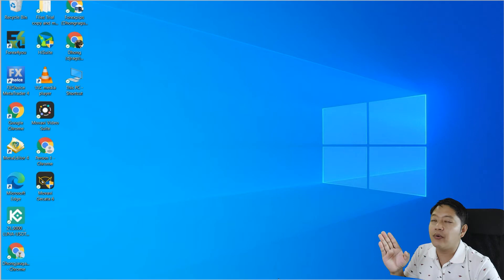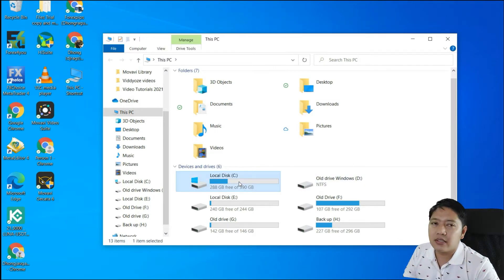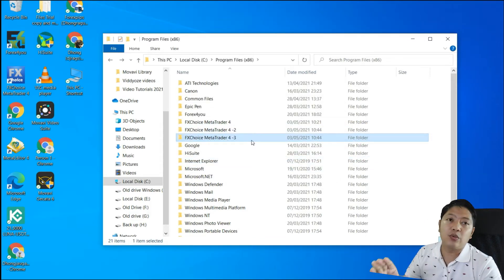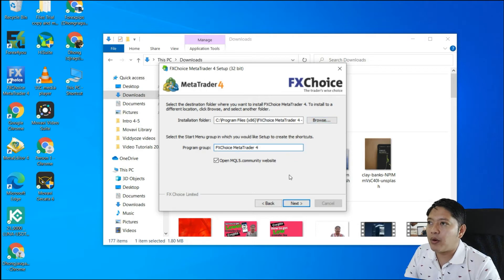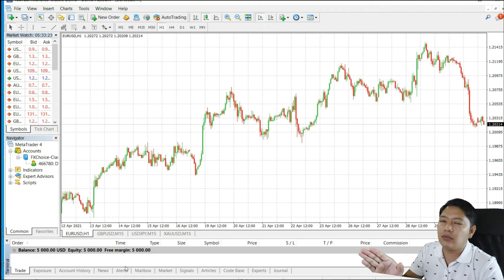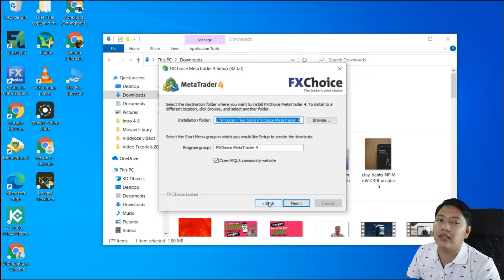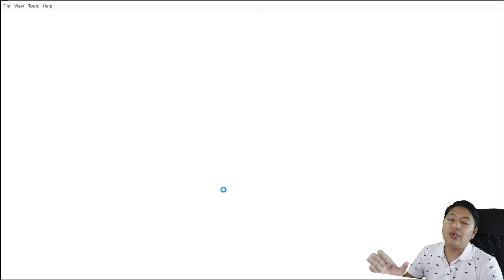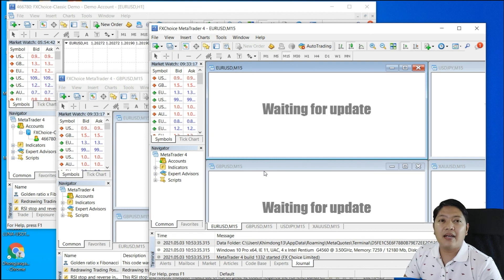Forex - How to install Multiple MT4 (MetaTrader 4) in one Broker in one PC or VPS.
This video will share to you How to install Multiple accounts on MT4 (MetaTrader 4 ) in one broker and one PC or VPS.

Steps to install Multiple MT4 (MetaTrader 4)
1. Download MT4 from your Broker.
2. Create Multiple folder on your drive C of the computer.
3. Install MT4 in designated folder.
4. Open individual MT4 from the Folder installed.
5. log- in all accounts on every MT4 installed.
6. Done.

forex trading
metatrader 4
fx trade
forex news
currency strength meter
forex signals
forex market
xm forex
price action
xm broker
easy forex
currency trading
fbs bonus
fx trader
forex live
fbs forex
forex charts
nial fuller
broker forex
currency trading for dummies
cfd trader
no nonsense forex
forex online
traders way
best forex signals
forex robot
forex strategies
copy trade
scalping strategy
fbs copy trade
trading signals
instaforex bonus
forex bonus
mt4 indicators
forex investment
forex trading demo
tickmill bonus
fbs trading
ecn brokers
no deposit bonus forex 2019
broker forex terbaik
forex indicators
forex no deposit bonus 2019
scalping forex
live forex signals
atirox
fx leaders
leverage in forex
pips forex
fbs bonus 100
xm trade
forex spread
mt4 trading
fintech fx
hedging in forex
robot trading forex
eur to usd news
scalping trade
forex trading market
forex currencies
south african forex traders
trader 4
trader news
street forex
forex
forex trading
metatrader 4
fx trade
dailyforex
babypips
metatrader
forex news
currency strength meter
forex signals
forex market
xm forex
price action
xm broker
easy forex
currency trading
fbs bonus
fx trader
forex live
fbs forex
easymarkets
forex charts
nial fuller
broker forex
freshforex
cfd trader
no nonsense forex
forex online
traders way
best forex signals
forex robot
forex strategies
copy trade
scalping strategy
fbs copy trade
trading signals
instaforex bonus
forex bonus
mt4 indicators
forex investment
forex trading demo
tickmill bonus
fbs trading
ecn brokers
broker forex terbaik
forex indicators
scalping forex
live forex signals
atirox
fx leaders
leverage in forex
pips forex
fbs bonus 100
xm trade
forex spread
mt4 trading
fintech fx
hedging in forex
robot trading forex
scalping trade
forex trading market
forex currencies
trader 4
trader news
belajarforex
street forex